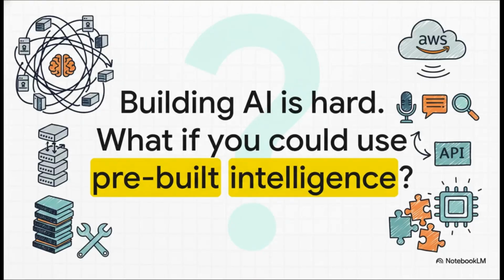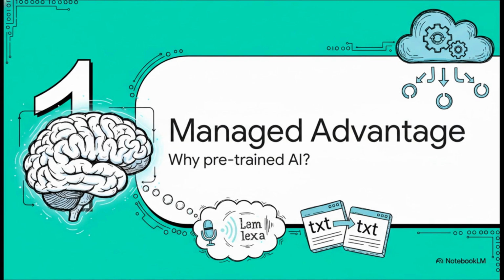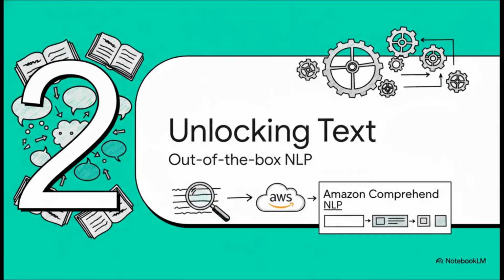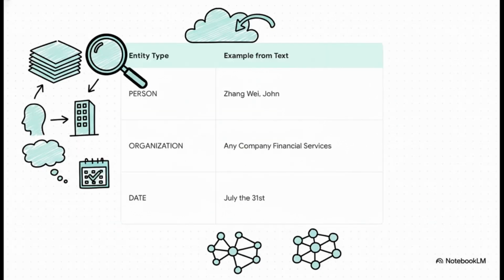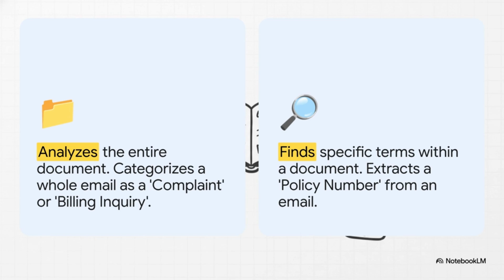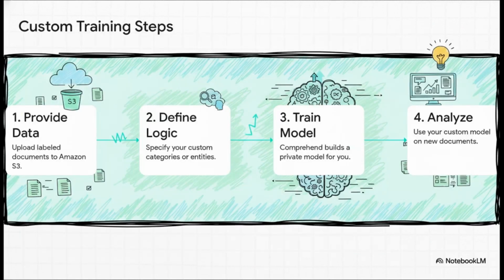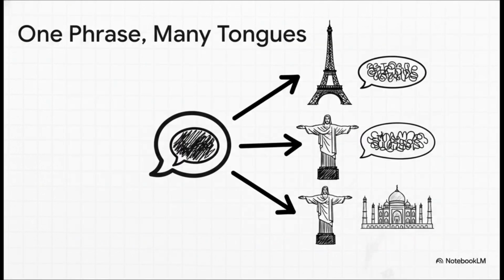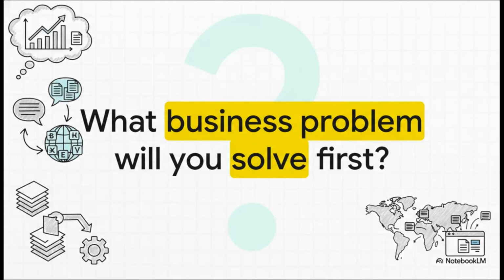AWS ML Services - Comprehend & Translate Explained (Lesson 22)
AWS AI Practitioner Amazon Comprehend and Translate explained — learn how Comprehend uses NLP for sentiment analysis, named entity recognition, and custom classification, and how Translate enables scalable localization for global applications.